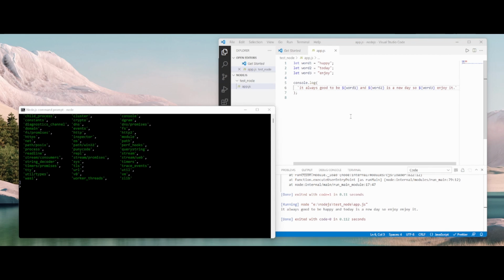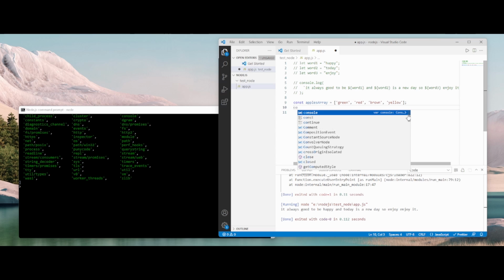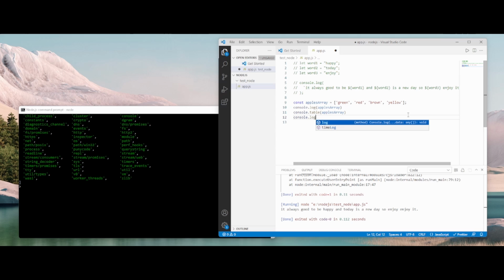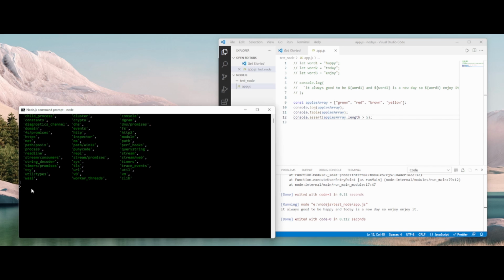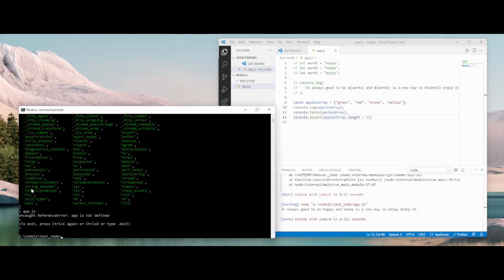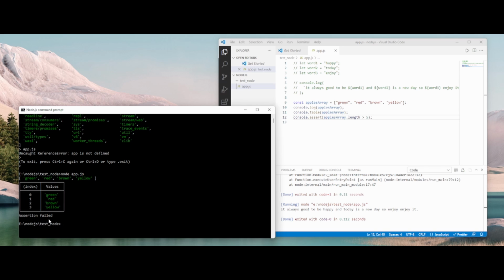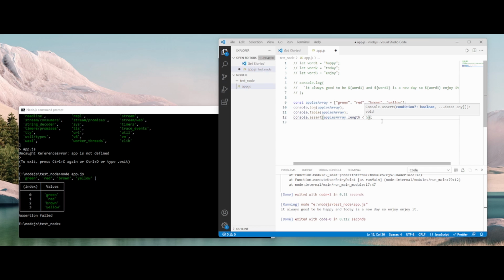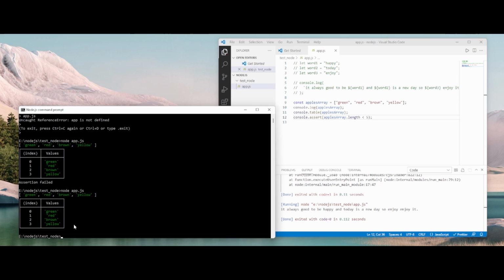how to use node modules